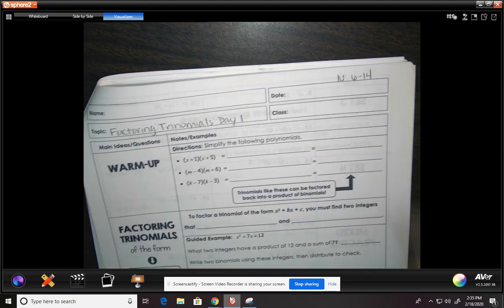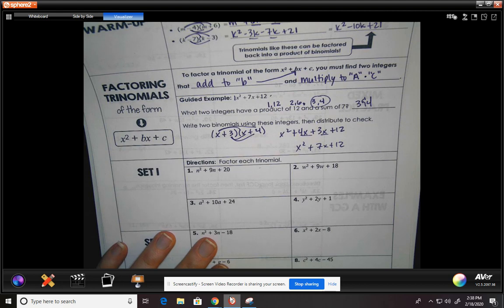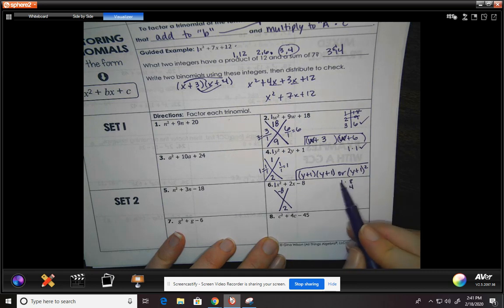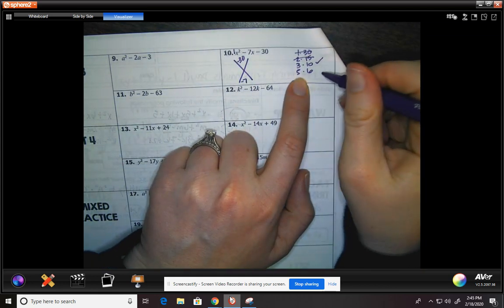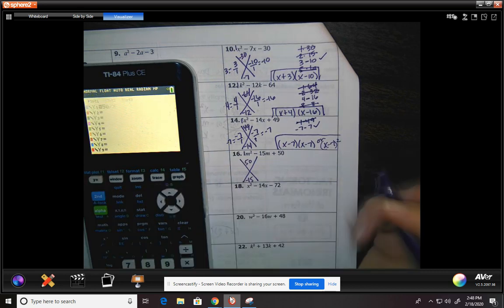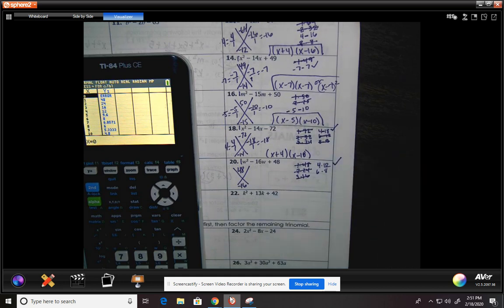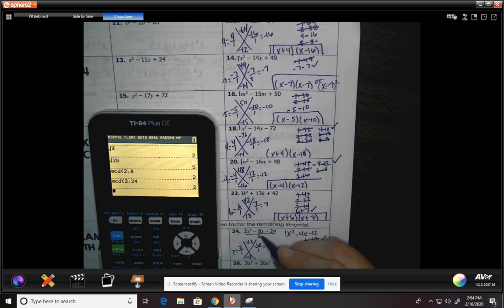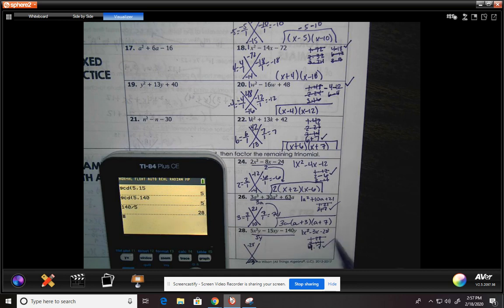N:6-14 Factoring: Trinomials Day 1